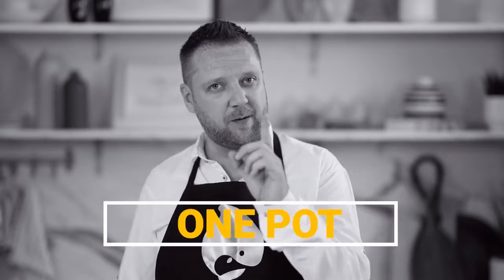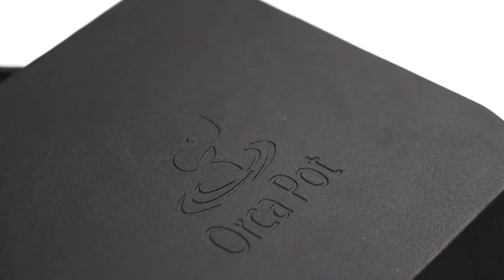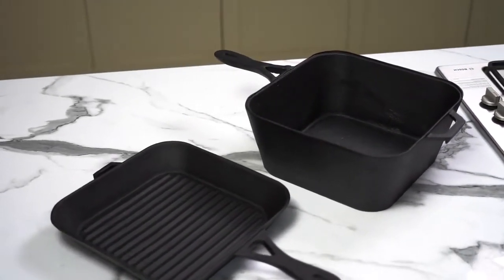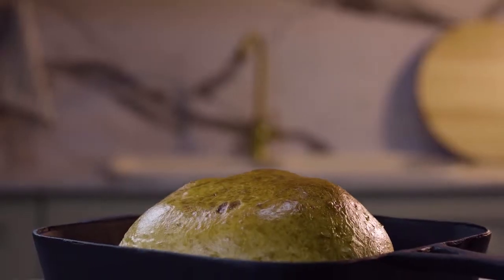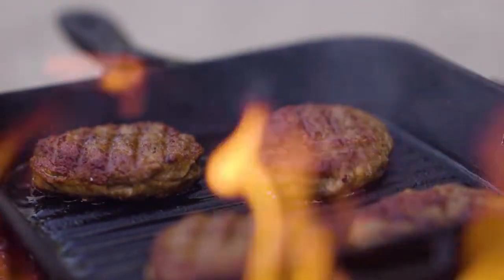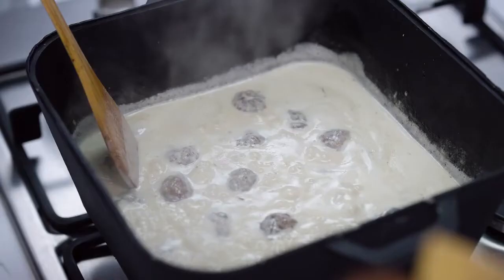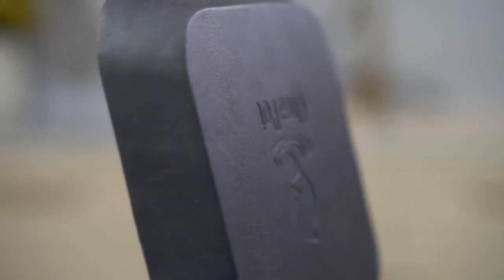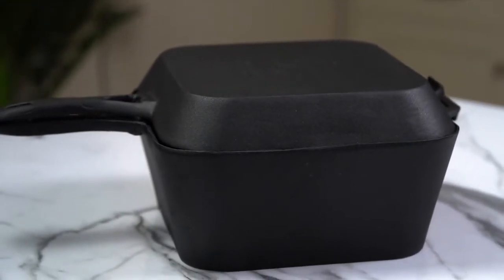ORCA Pot-One pot fits all#SHORT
A major reason why traditional cast-iron cookware is making a great comeback is the health concerns associated with some nonstick coated cookware that are now known to release toxic fumes when overheated.

None of these risks face cast iron, as cast iron pots provide nonstick without using chemicals when properly seasoned. It can also be heated to extremely high temperatures without any negative effects.